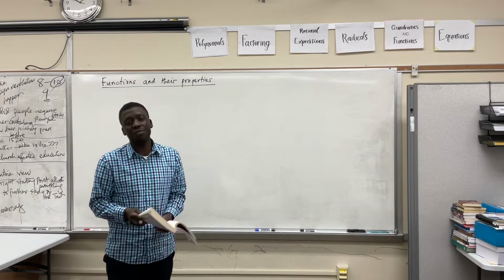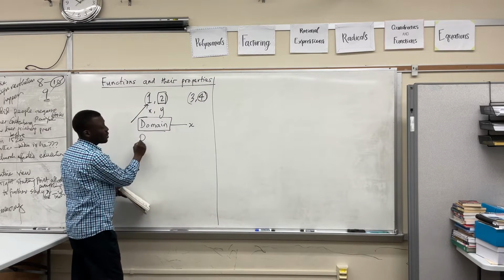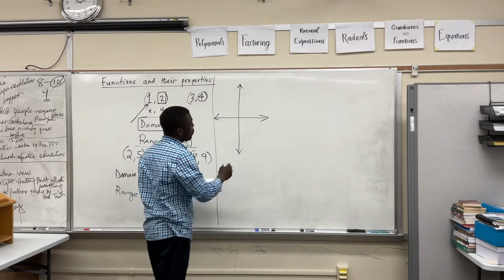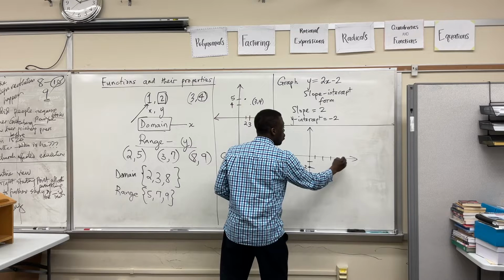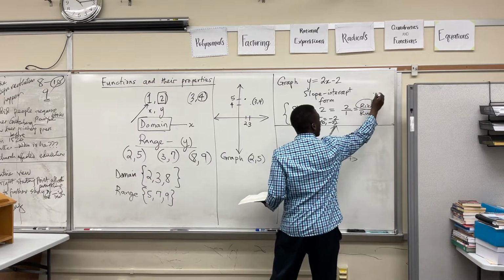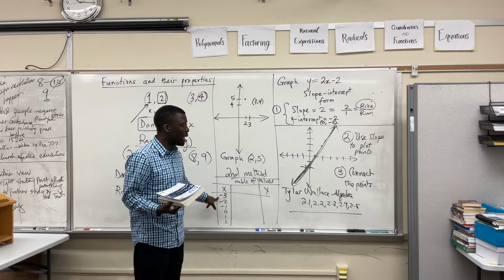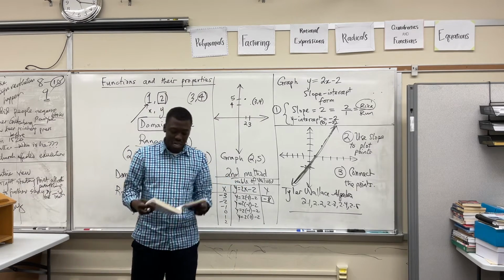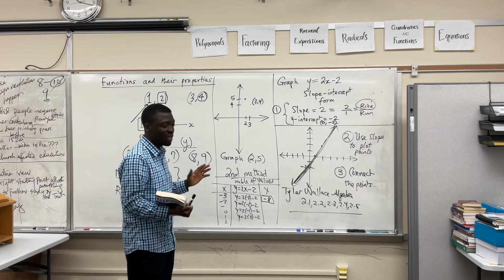Functions and their Properties